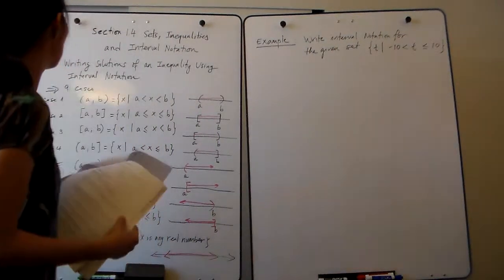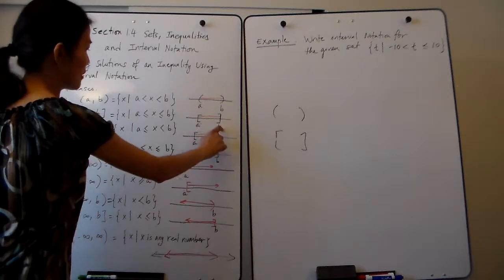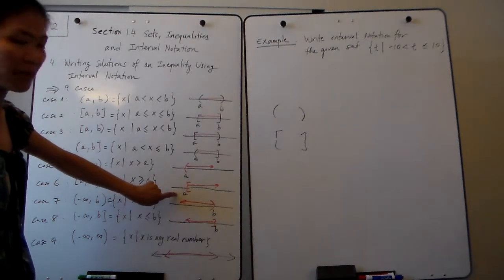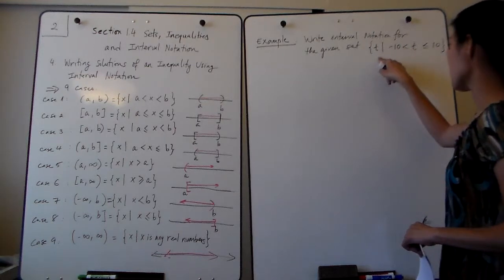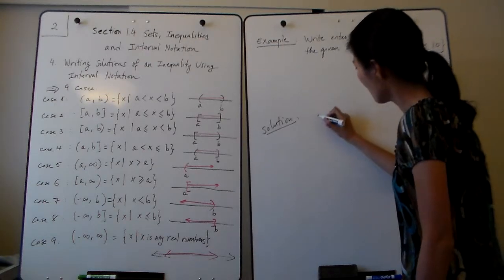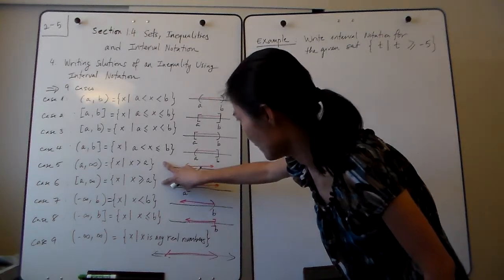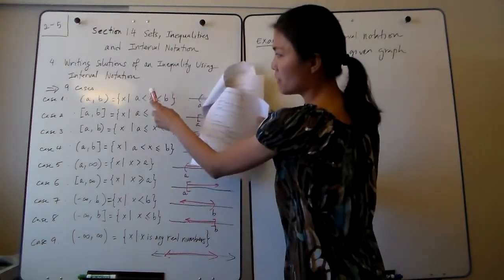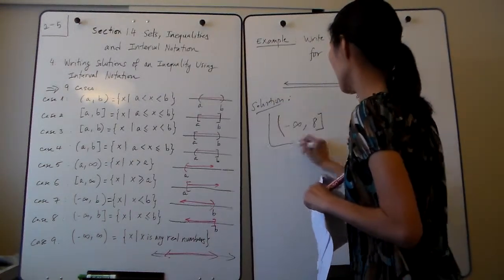Section1 4 Part 3